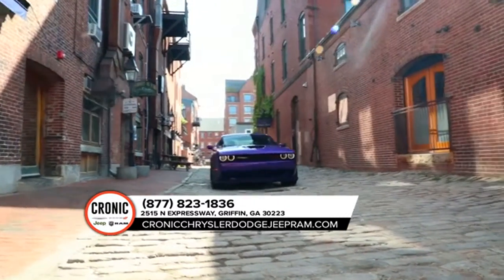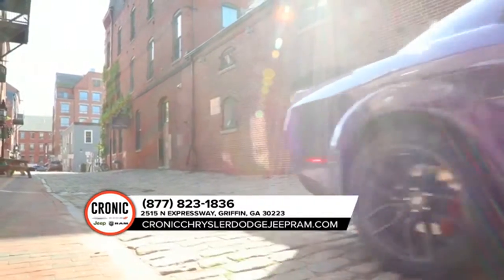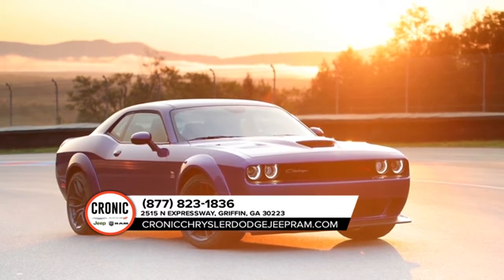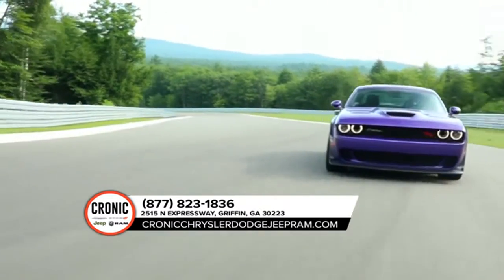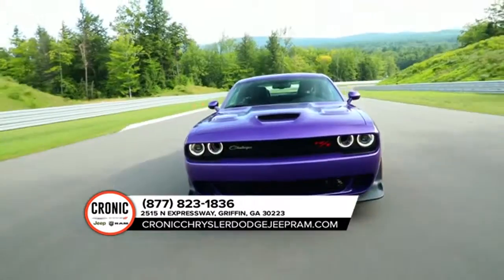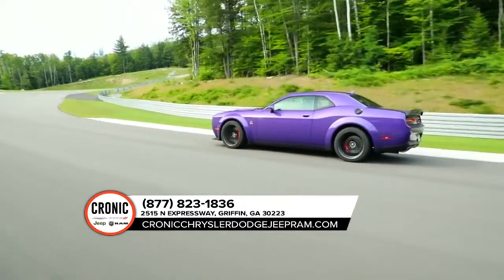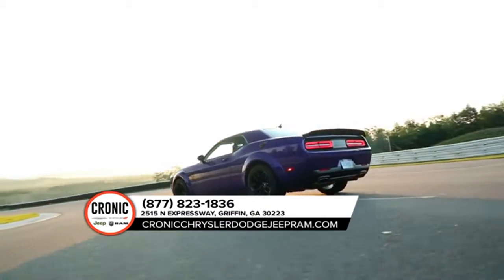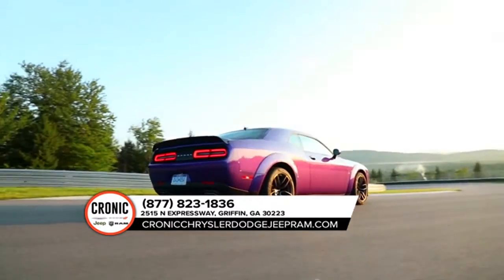2019 Dodge Challenger McDonough GA | Dodge Challenger Dealership McDonough GA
Check us out on the web today for more information about our huge inventory here at Cronic CDJR!

2019 Dodge Challenger

Cronic CDJR, located near McDonough  GA, is the area's leading provider of new and pre-owned Dodge. Cronic CDJR  proudly provides the premier selection, service, and overall experience for residents of McDonough  GA and all surrounding areas. Take the short drive over to Cronic CDJR  today and pick out your new car!